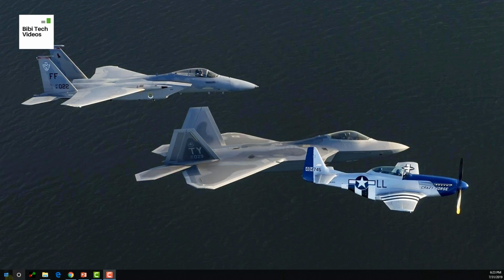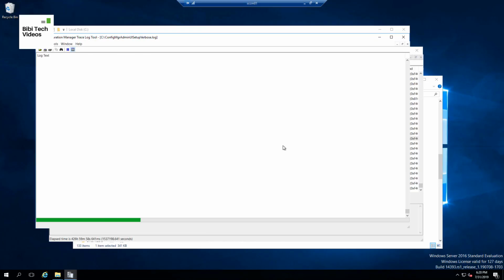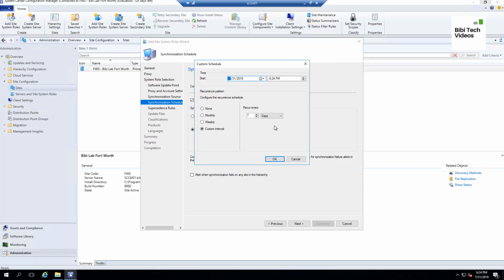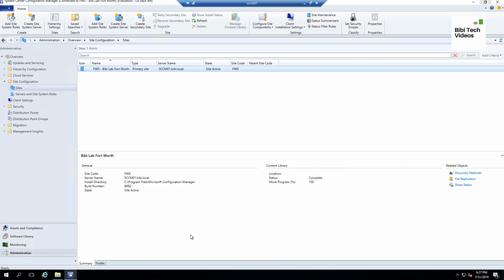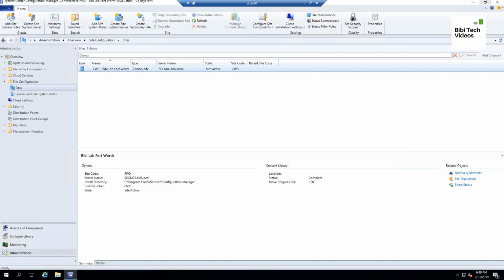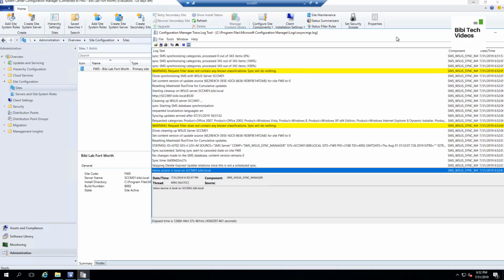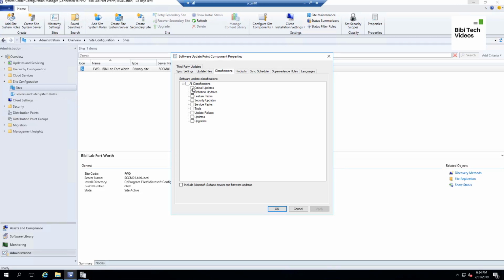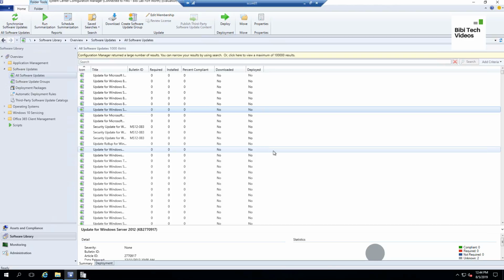Configuring WSUS How To Configure WSUS with SCCM Config Mgr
In this video, I will show you How To Configure WSUS with SCCM step by step.

Vmware vSphere - How to build awesome vmware home lab with VMware vSphere 6.7 (ESXi & vCSA) 2019.

I hope you find this "How To Configure WSUS with SCCM" video helpful and if you have any questions, please post them in the comment section and I will answer them.

If you find this episode helpful, please click the LIKE button below the video; it would mean a lot to me.

Deploy SCCM Package:  How to Create and Deploy SCCM Package.